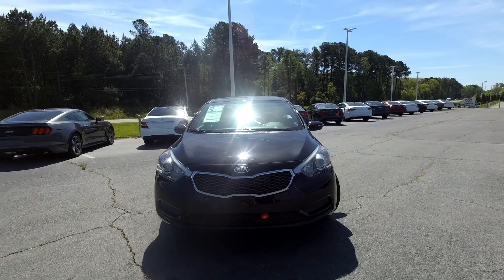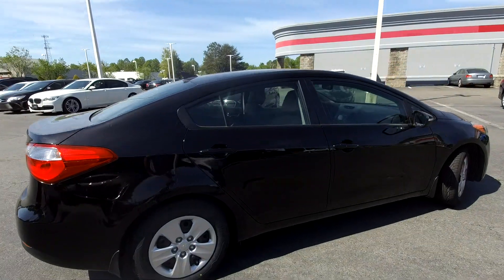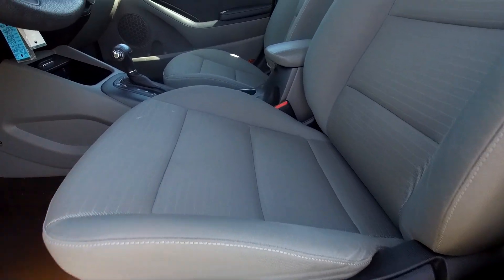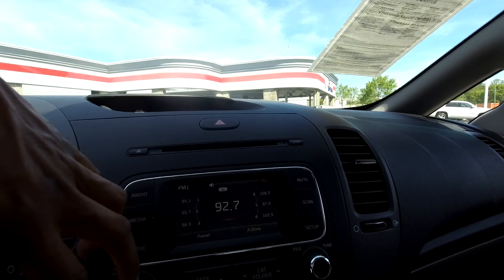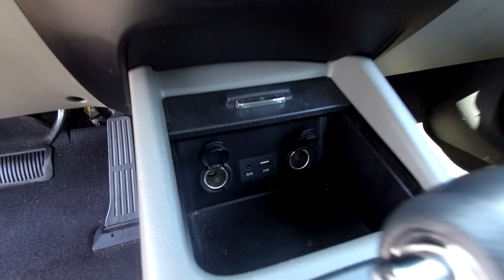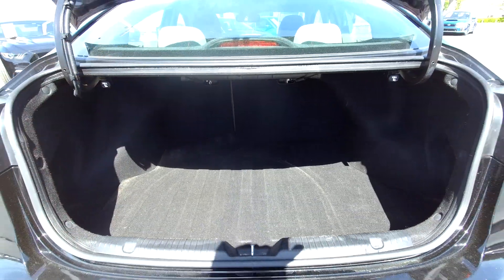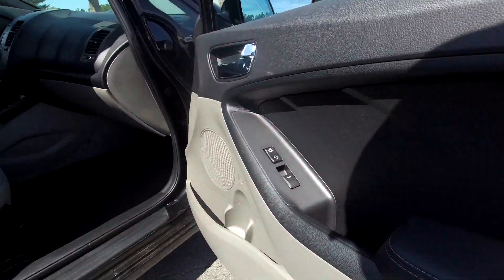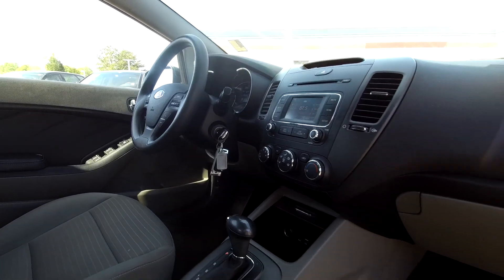Walkaround review of 2016 Kia Forte R04009A